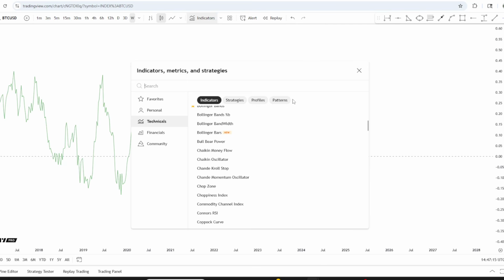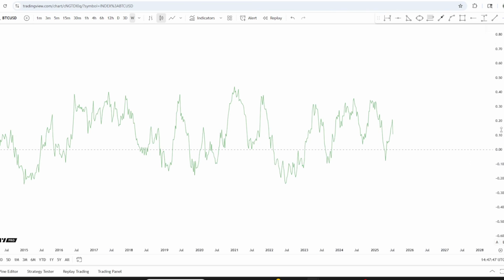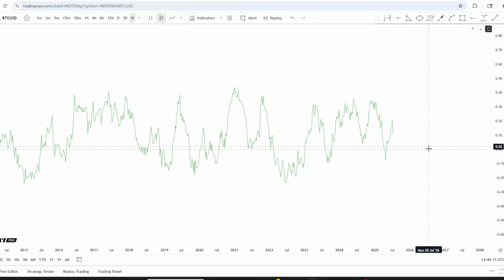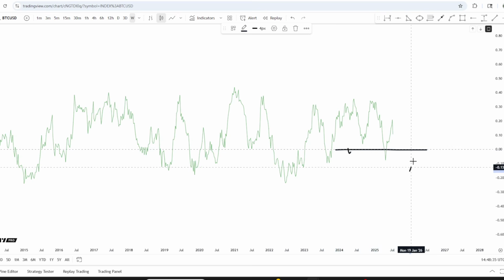Chaikin Money Flow (CMF) indicator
Cheds